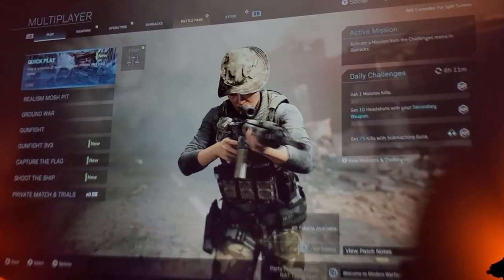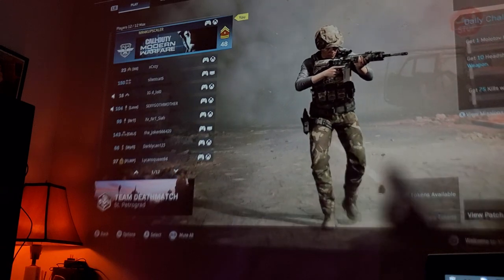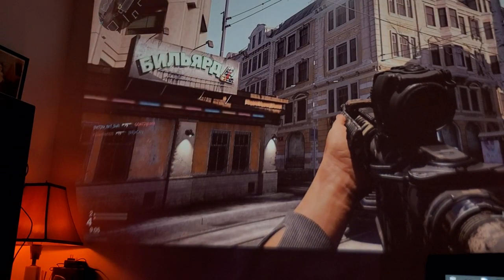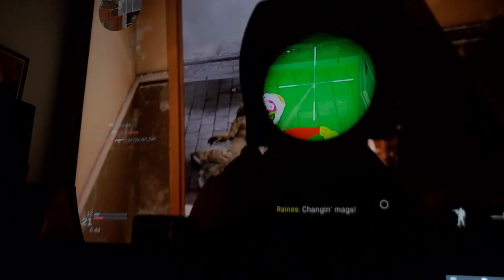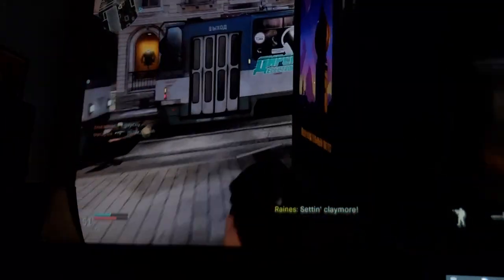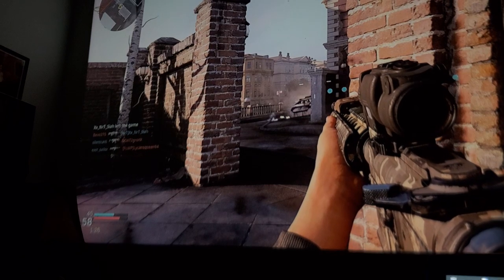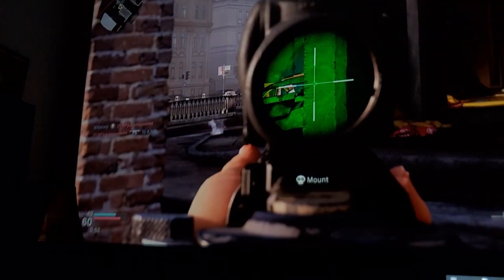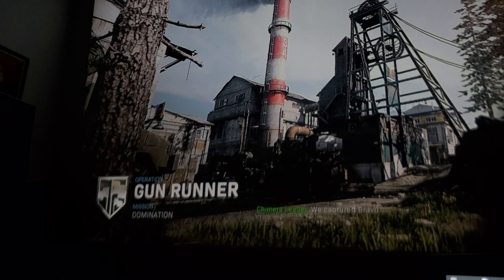Call of Duty Modern Warfare on a Budget Projector Shockingly Awesome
I would've never believed that $200 Projector would be able to bring me a speed performance & sharp bright moving images that usually a high priced premium Projectors normally do .Well I'm happy to report , that Bomaker Parrot 1 , it's an Excellent Choice & Highly Recommended for Video Games & Movies & best part is , it's very Affordable.